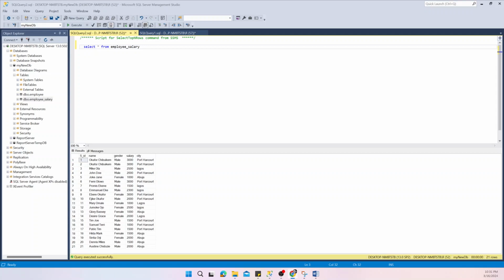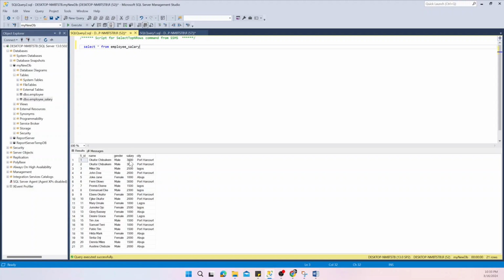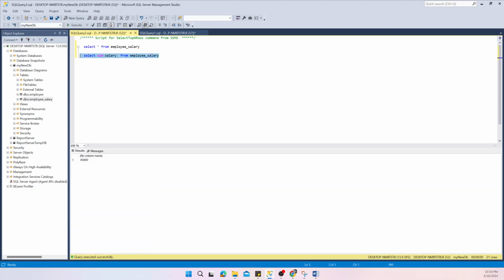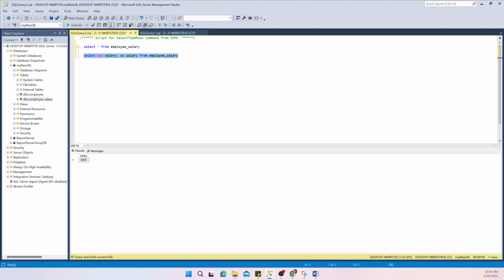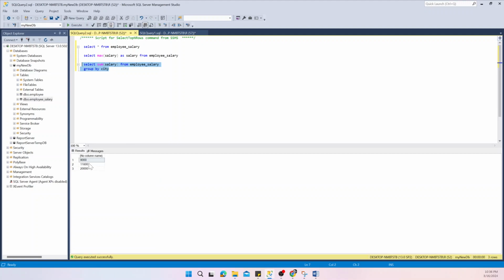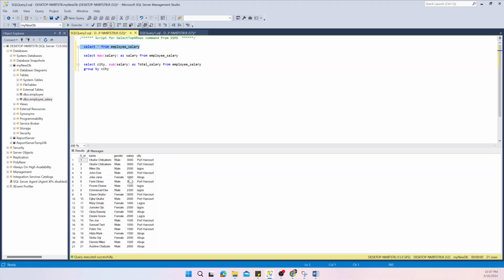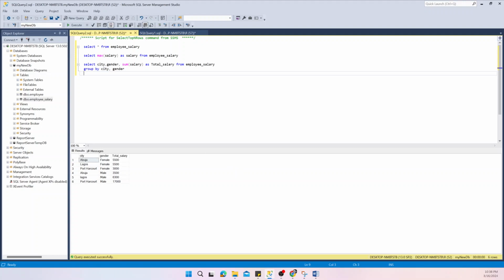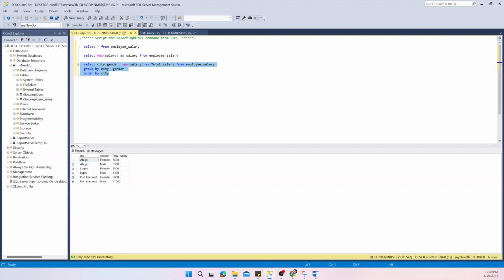Part 12 GROUP BY clause in SQL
This video introduces us to GROUP BY clause in SQL, this has been a subject that has been problematic for people to understand the SQL, but today, I am making this post, believing that this would simplify the concept of GROUP BY in SQL,